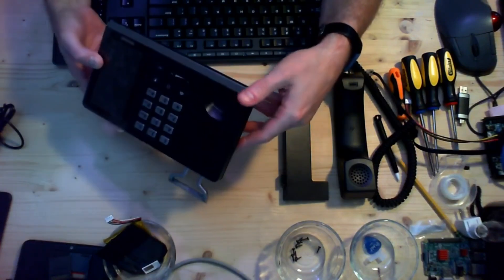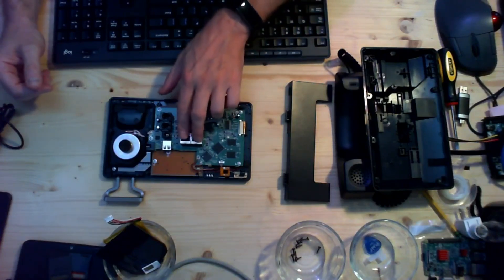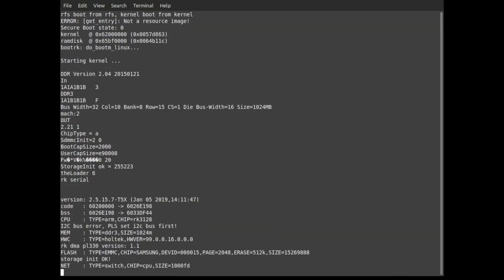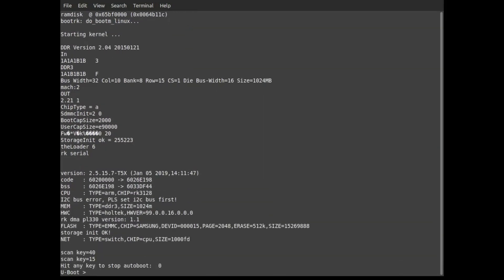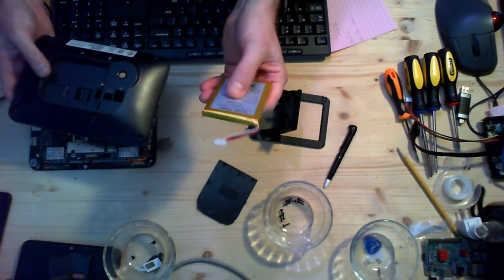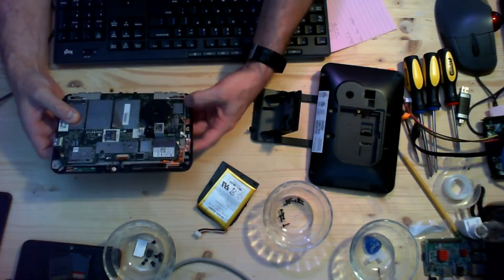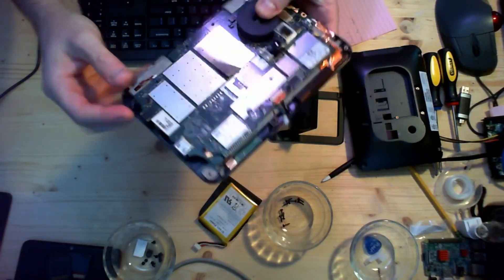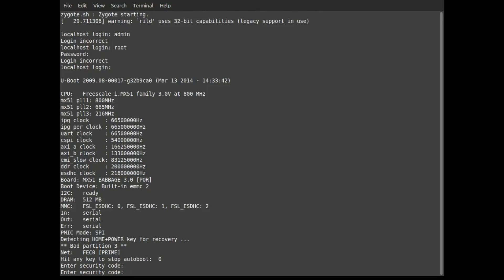More Adventures in Used Hardware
No loading up 9Front this time.  This was footage from the last video for projects that didn't pan out.  Some demonstrations of locked up u-boot consoles.

Technicolor TCA203COM;
couldn't find anything from the manufacture, just some manuals